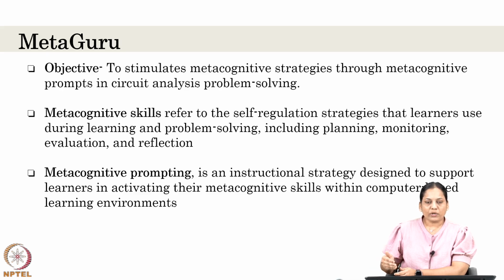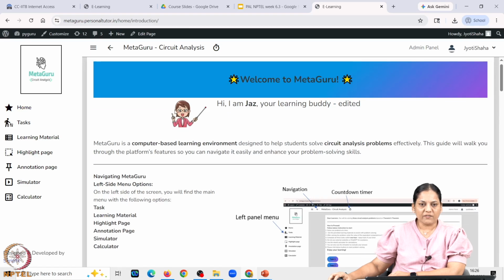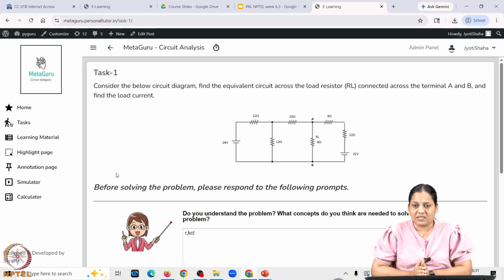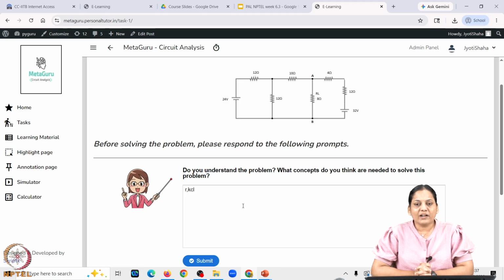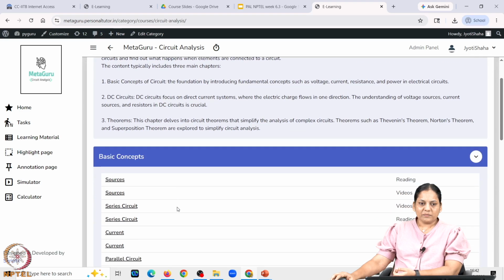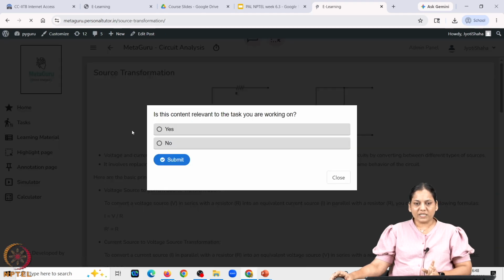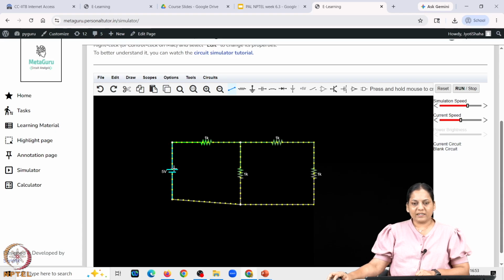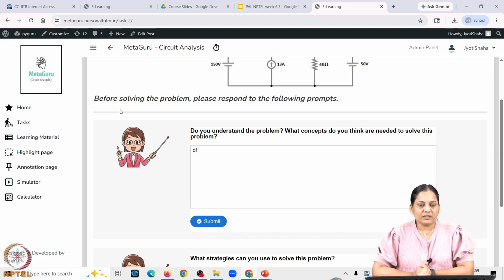Week 6 - Lecture 41 : Existing ITS: MetaGuru